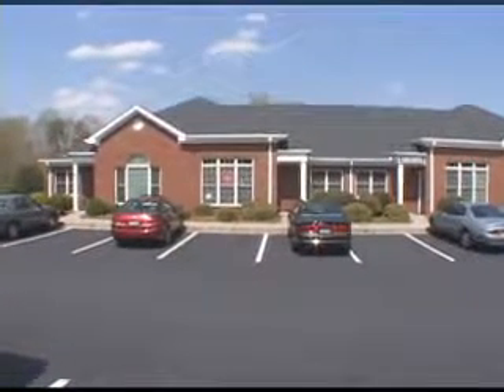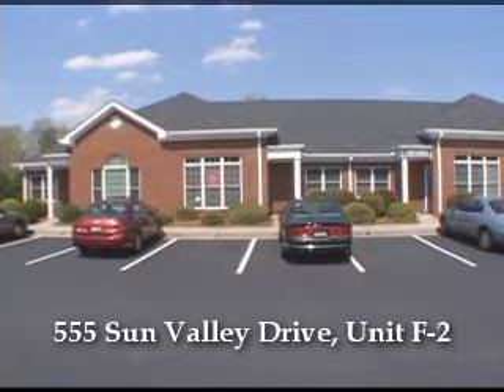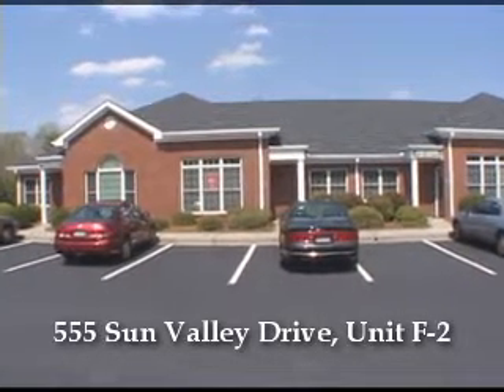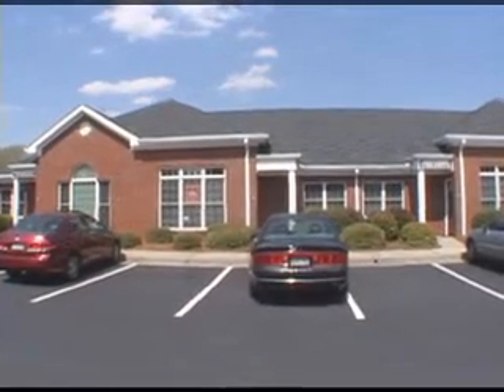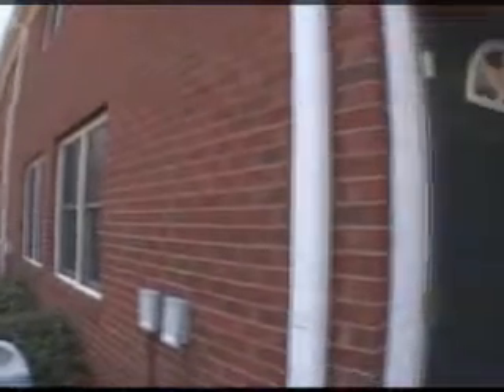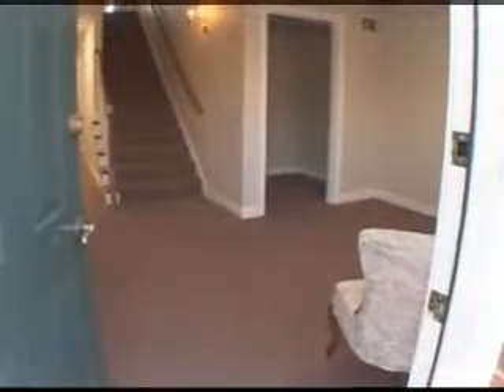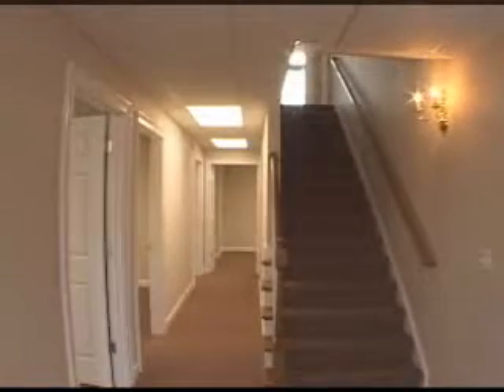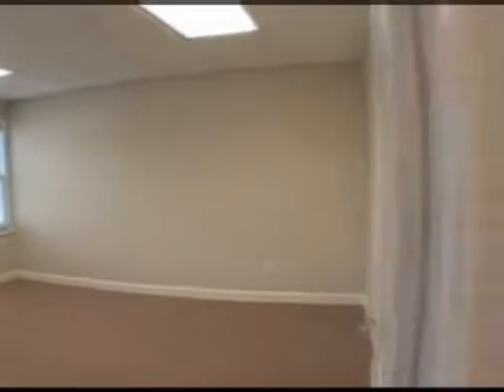North Atlanta Offices for Lease - Roswell, GA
Looking for great office space in North Atlanta?  Here's 2272sf of renovated space on 2 levels. Reception area, 7 Offices, 2 wet bars, 2 baths, storage areas, drive-up parking.  Lease rates start at $11.75/sf for 5 years, $12.41/sf for 3 year leases!